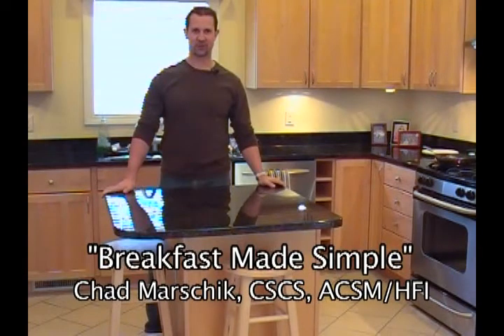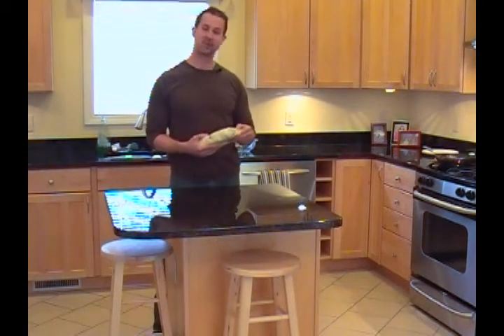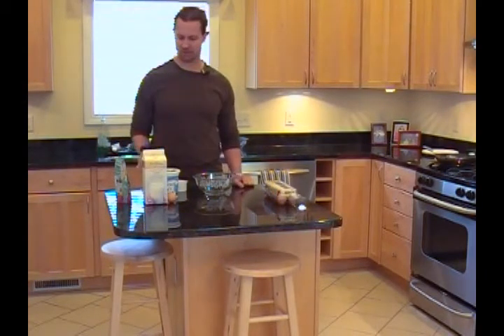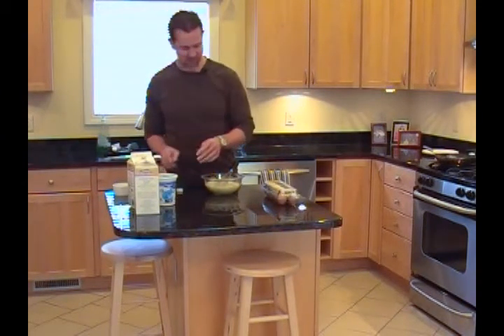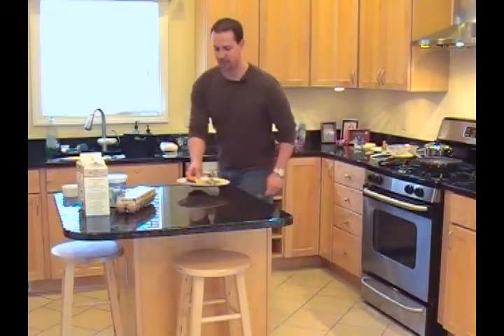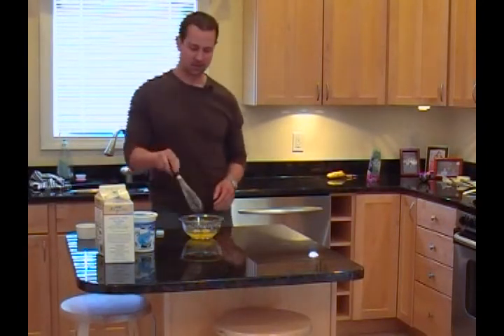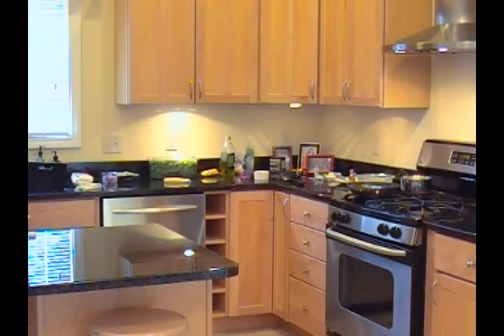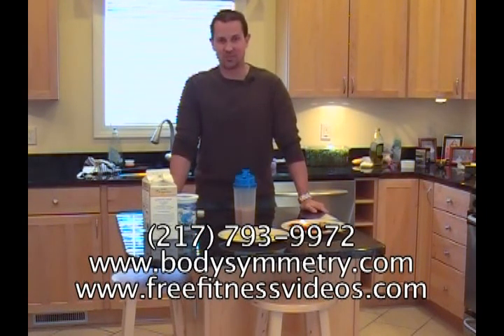Breakfast Made Simple - Personal Health & Fitness TV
Episode 160.  Personal Health and Fitness is a 30-minute program that provides a wealth of information on a selected topic, including exercise, nutrition, athletic performance, injury prevention, healthy cooking, and a variety of other health and fitness trends.